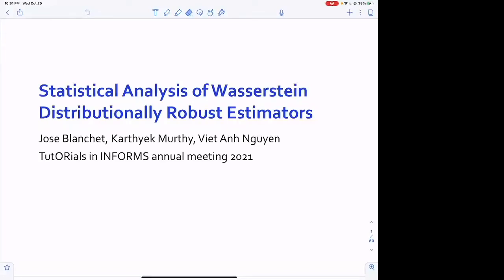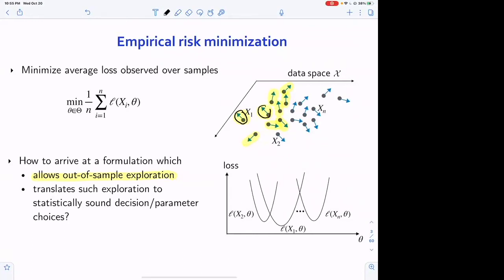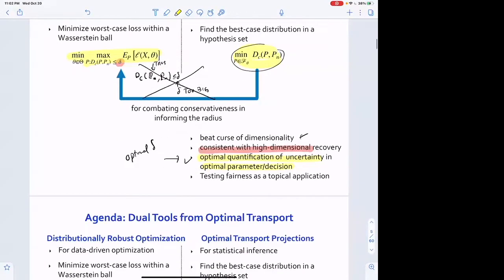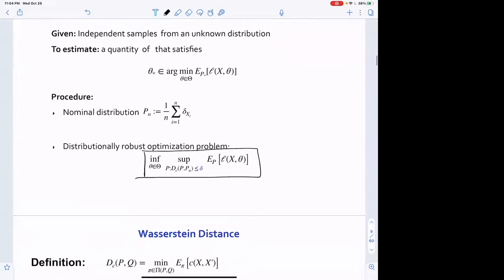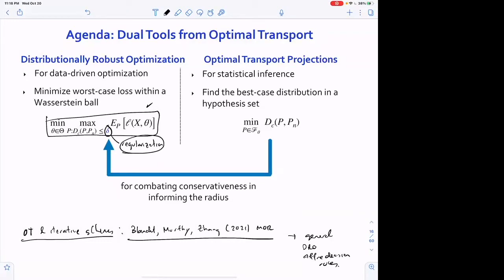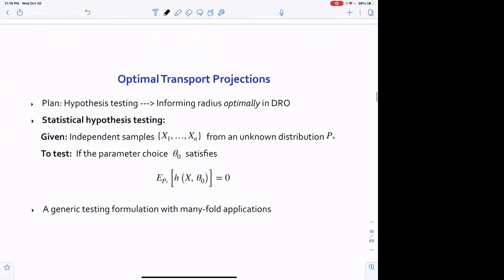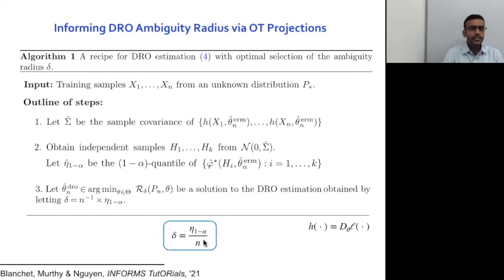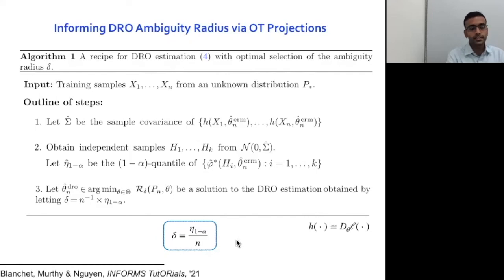Statistical Analysis of Wasserstein Distributionally Robust Estimators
We consider statistical methods which invoke a min-max distributionally robust formulation to extract good out-of-sample performance in data-driven optimization and learning problems. Acknowledging the distributional uncertainty in learning from limited samples, the min-max formulations introduce an adversarial inner player to explore unseen covariate data. The resulting Distributionally Robust Optimization (DRO) formulations, which include Wasserstein DRO formulations (our main focus), are specified using optimal transportation phenomena. Upon describing how these infinite-dimensional min-max problems can be approached via a finite-dimensional dual reformulation, the tutorial moves into its main component, namely, explaining a generic recipe for optimally selecting the size of the adversary’s budget. This is achieved by studying the limit behavior of an optimal transport projection formulation arising from an inquiry on the smallest confidence region that includes the unknown population risk minimizer. Incidentally, this systematic prescription coincides with those in specific examples in high-dimensional statistics and results in error bounds that are free from the curse of dimensions. Equipped with this prescription, we present a central limit theorem for the DRO estimator and provide a recipe for constructing compatible confidence regions that are useful for uncertainty quantification. The rest of the tutorial is devoted to insights into the nature of the optimizers selected by the min-max formulations and additional applications of optimal transport projections.

Authors: Jose Blanchet, Karthyek Murthy, Viet Anh Nguyen